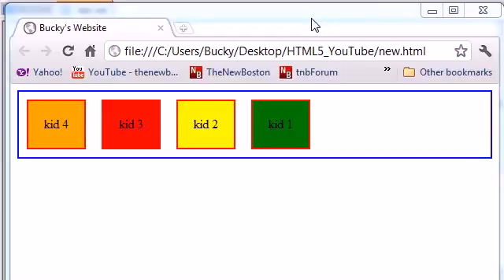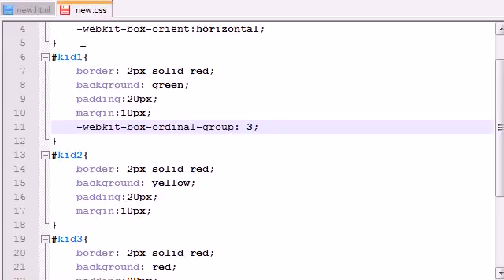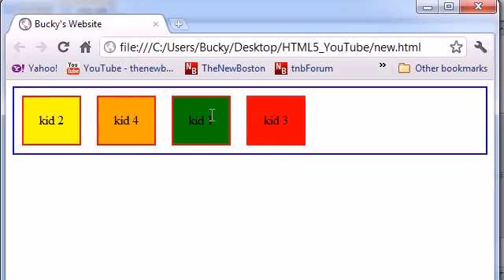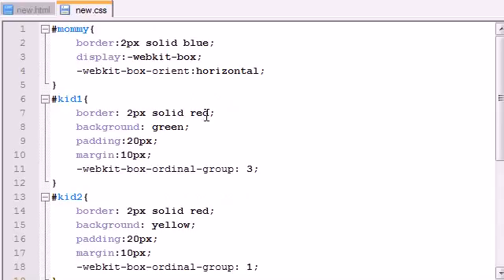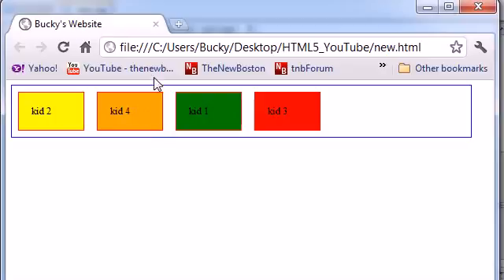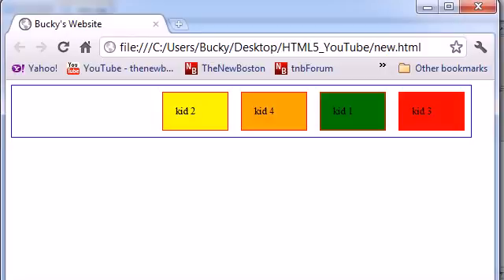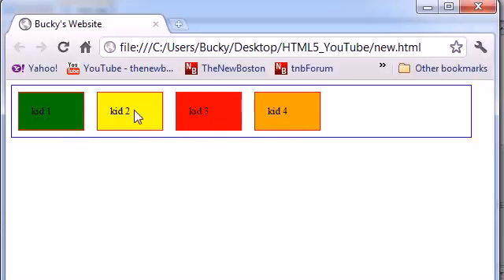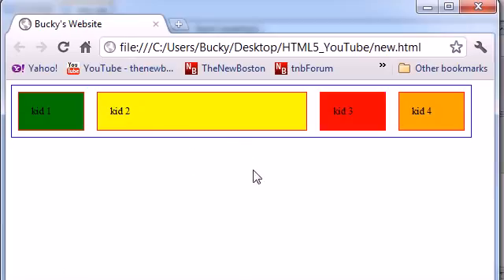HTML5 Tutorial 18 More Flexible Box Model Tricks! YouTube 360p